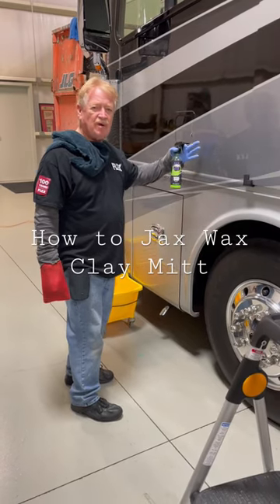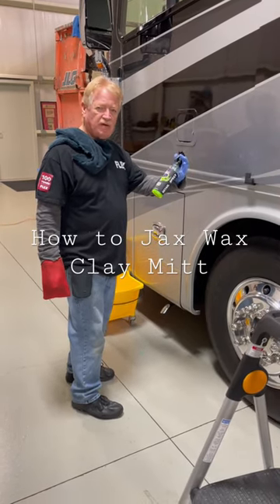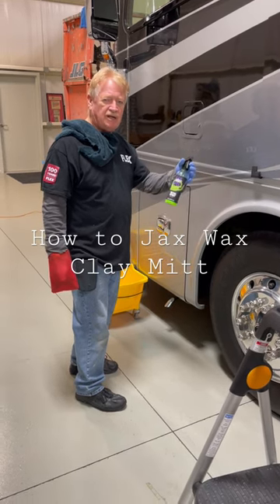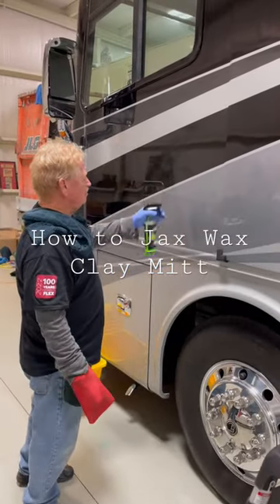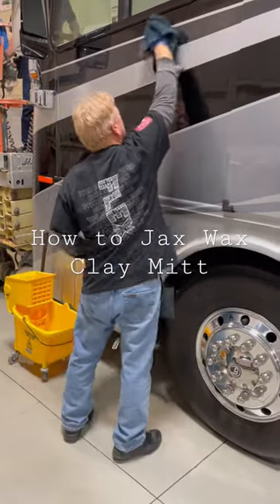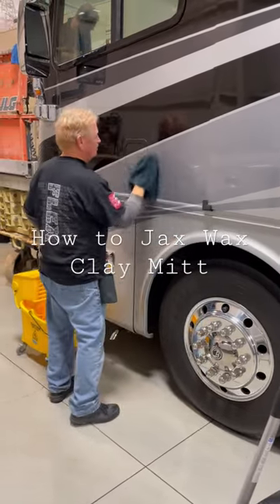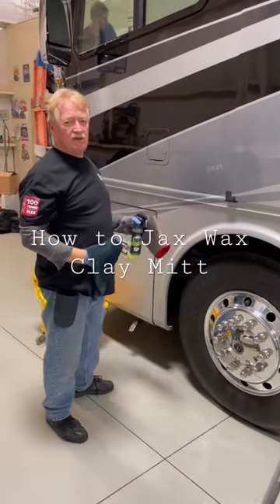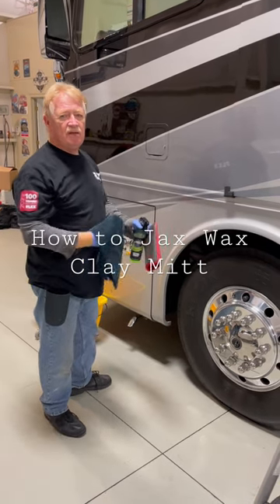Unbelievable Clay Mitt Trick Revealed - Prepare to be AMAZED!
In this Clay Mitt Trick Revealed video, we'll show you an unbelieveable clay mitt trick that will make your car look amazing!

If you're looking for a Clay Mitt Trick to impress your friends and family, then look no further! In this short video, we'll show you an easy clay mitt trick that will make your car look amazing! After watching this video, you'll be able to polish your car like a pro!

We are a high-end detailing service.